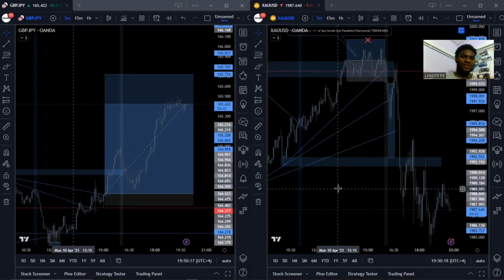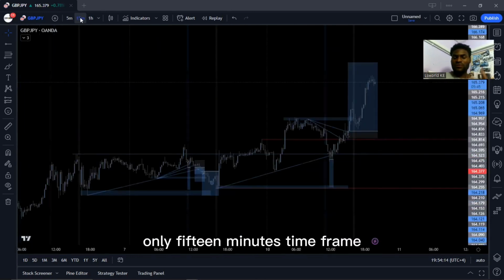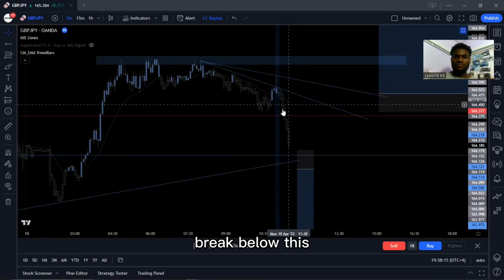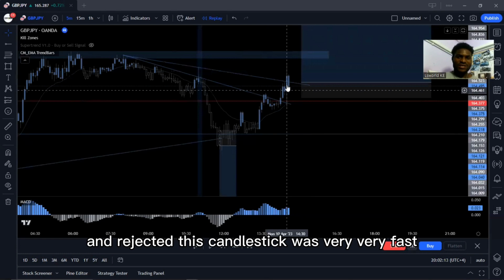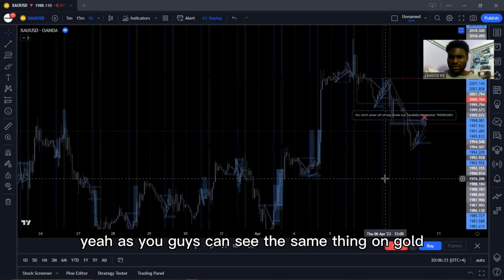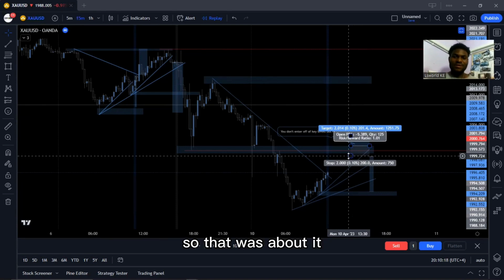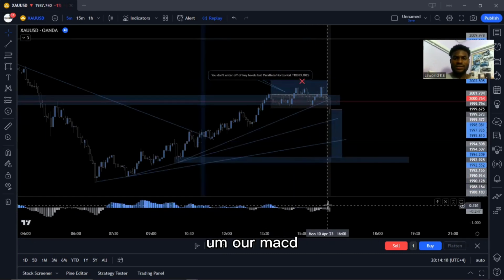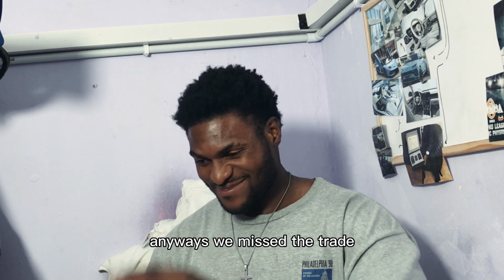The simplest trading strategy to become a multi millionaire - Ep.1 Part 3 |mamba fx trading strategy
10K views . Apr 10, 2023
After chasing so many trading strategies looking for that Golding strategy to become profitable, I have finally come to the realization that i don't really need a golden strategy to become profited but all i need is just to identify my edge with one strategy by back testing and strategizing my trading plan and risk management in a way that i make bigger wins in a trade as to my loses. Which bring me to sticking to the simplest strategy i can find out there. I'm still going back and forth trying to figure out my edge in the market with this strategy but i know I'm on the right track to finally becoming profitable.

This is my story - This videos are documentary of my journey to escaping the matrix.This is to prove that no matter your current situation, what ever you set your mind on and dedicate yourself consistently to work towards can be brought to existence. Let achieve greatness...

Also, make sure to LIKE this video if you enjoyed it! Turn your POST NOTIFICATIONS ON to get notified when ever I post!

🌟I film and edit videos with my smartphone ⬇️ iphone 7